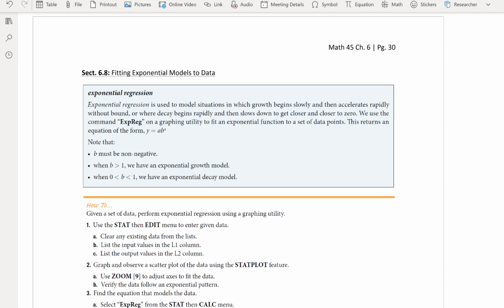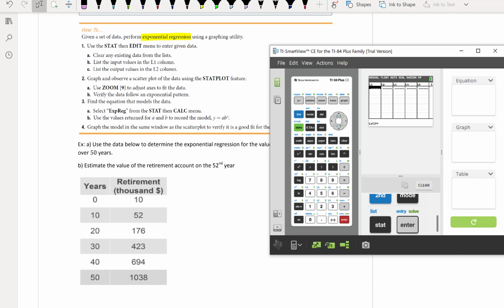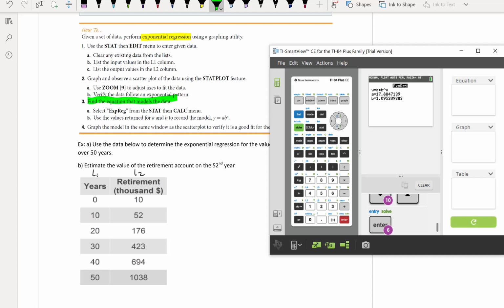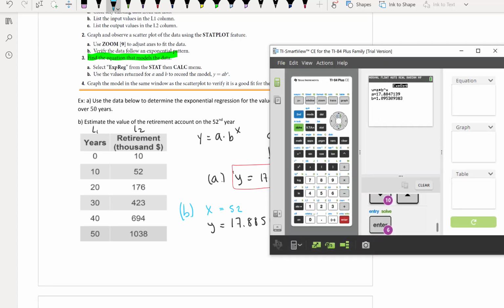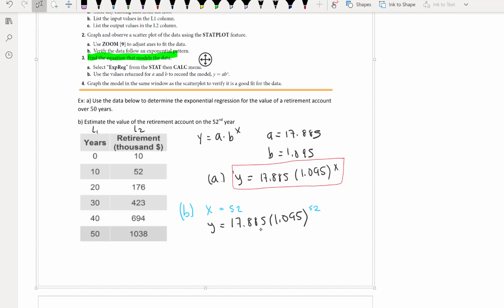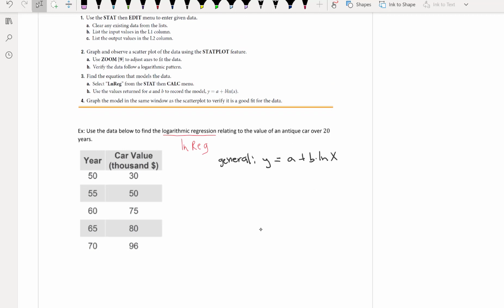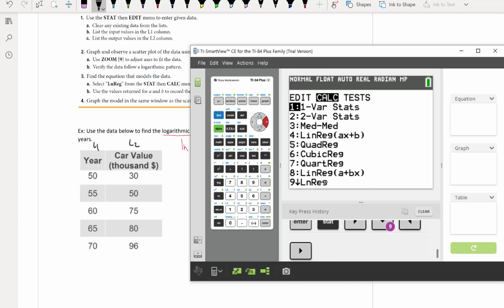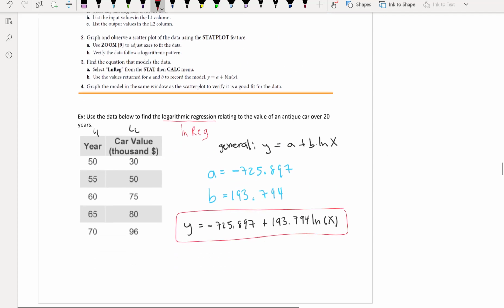Math 45. Section 6.8